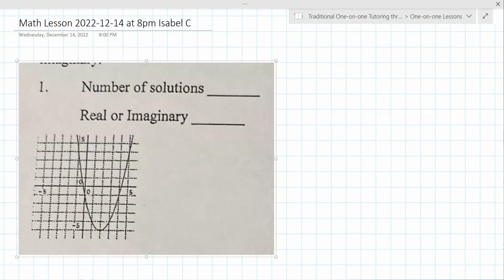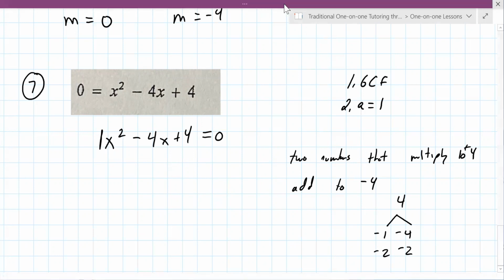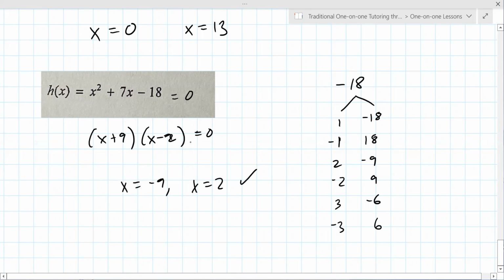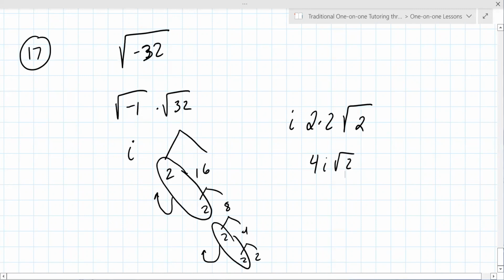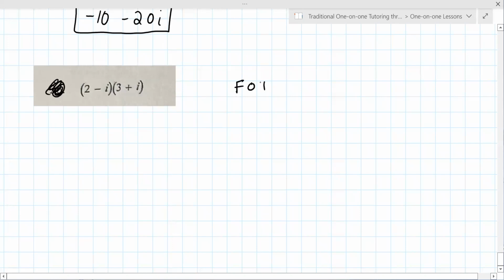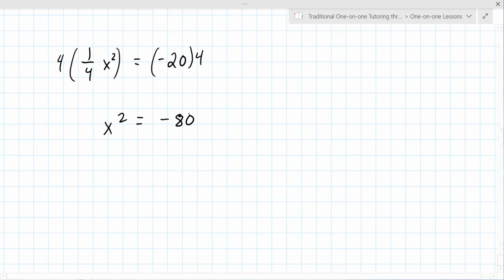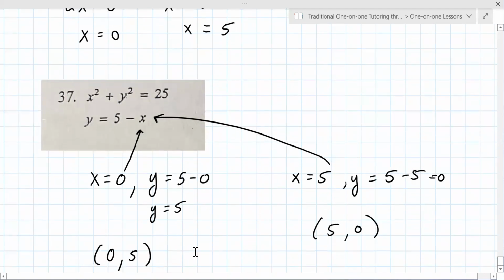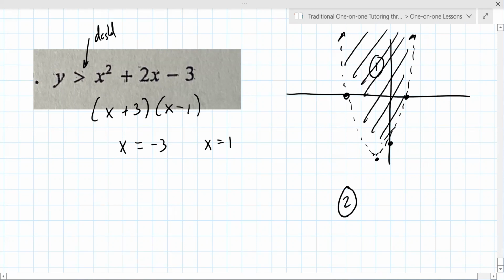High School Algebra 2 Lesson [2022-12-14 at 8pm MST Isabel C]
This lesson focused on quadratic equations, graphing, solving, factoring, complex numbers, systems of equations, and graphing quadratic inequalities.